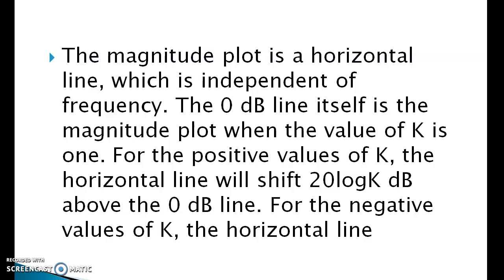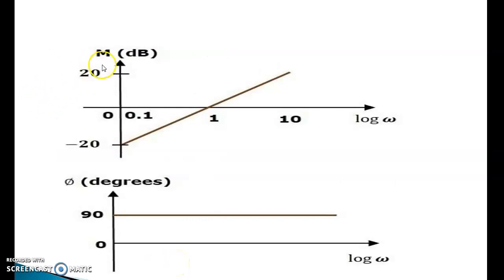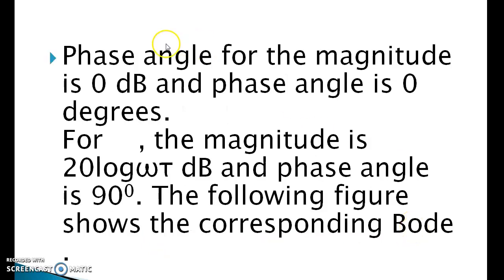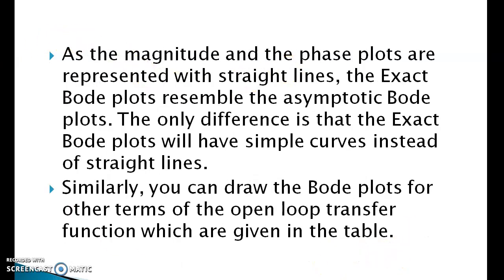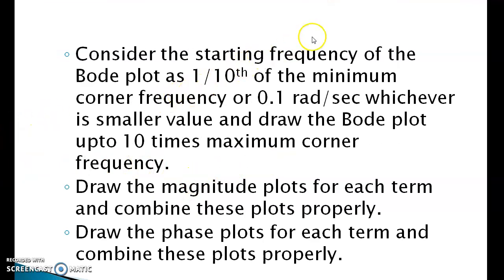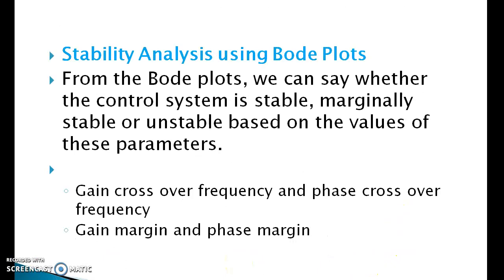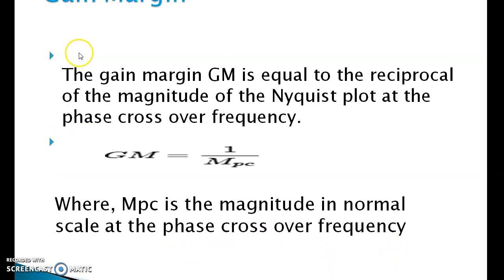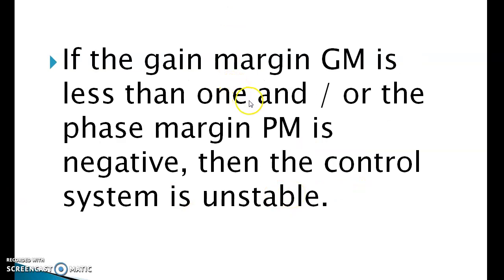6TH | ELECT | CONTROL SYSTEM | Ch 07 | Part 03